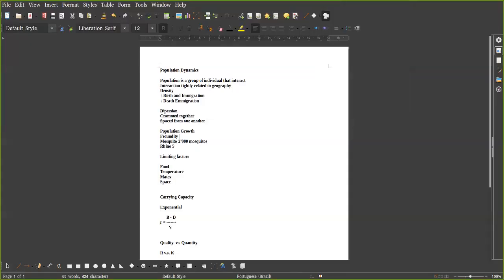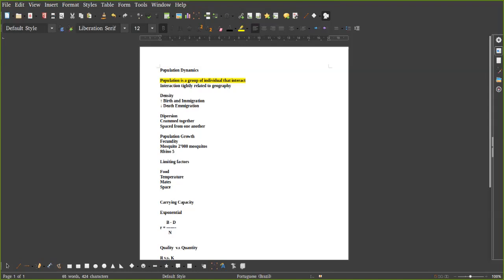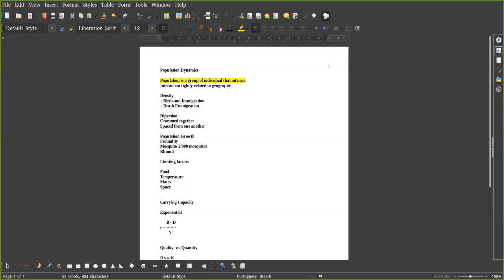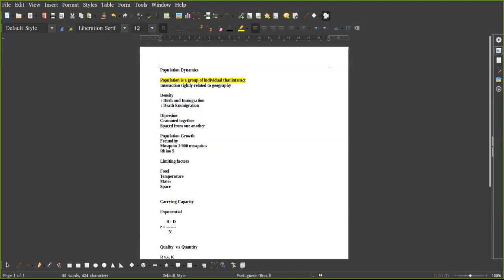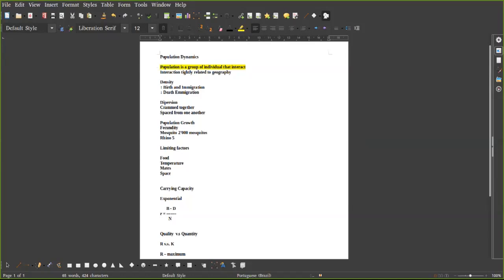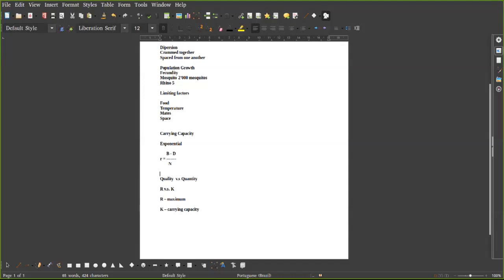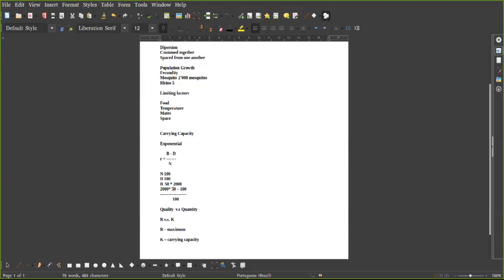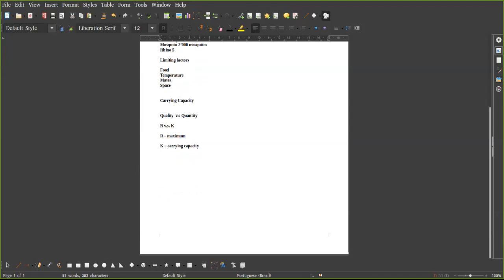Ciencias cmpsvd1970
Population dynamics